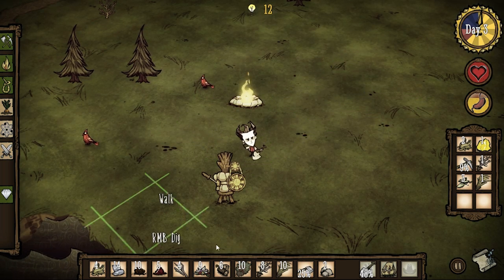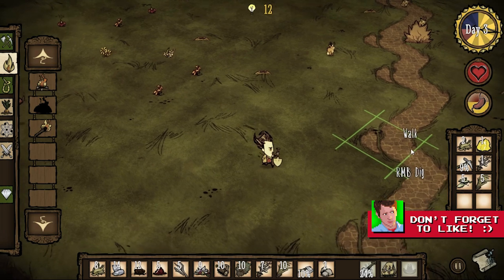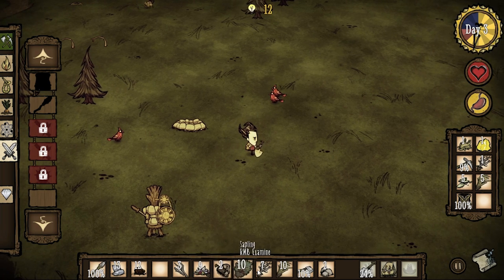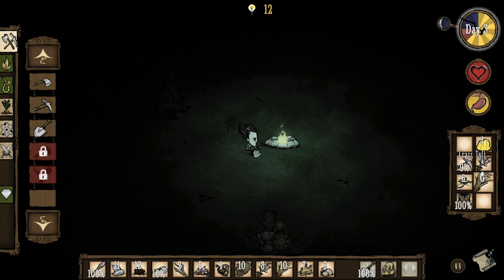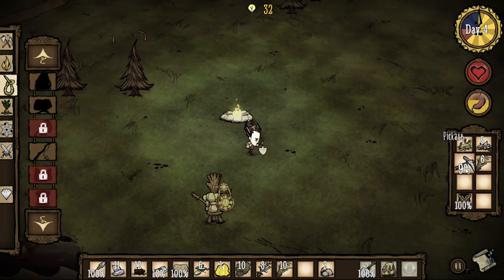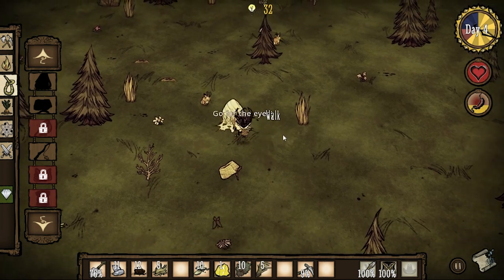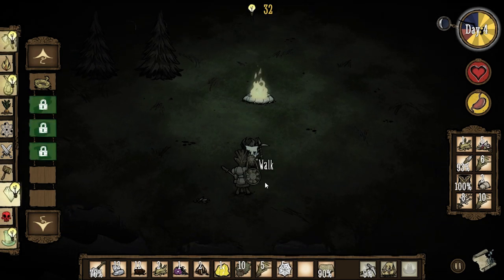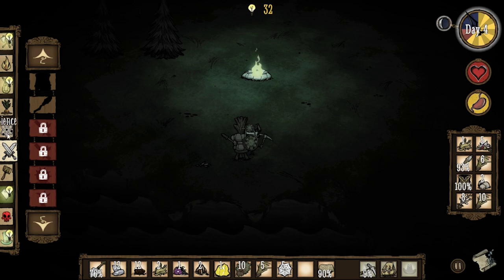Don't Starve - Gameplay Walkthrough Part 6 - Logsuit and Spear (PC)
Let's Play Don't Starve Part 6! How long can I survive in this Gameplay and Walkthrough? Here are Day 3 and Day 4. Thanks for every Like and Favorite! They really help!

I love creative survival games, and you guys wanted to see this! You may have seen a Don't Starve trailer, but my playthrough will be more complete with review and commentary! Can I get all characters? If you're a fan of indie survival games, then let's play Don't Starve!

AN UNCOMPROMISING WILDERNESS SURVIVAL GAME FULL OF SCIENCE AND MAGIC.
Play as Wilson, an intrepid Gentleman Scientist who has been trapped by a demon and transported to a mysterious wilderness world. Wilson must learn to exploit his environment and its inhabitants if he ever hopes to escape and find his way back home. Enter a strange and unexplored world full of strange creatures, dangers, and surprises. Gather resources to craft items and structures that match your survival style. Play your way as you unravel the mysteries of this strange land.